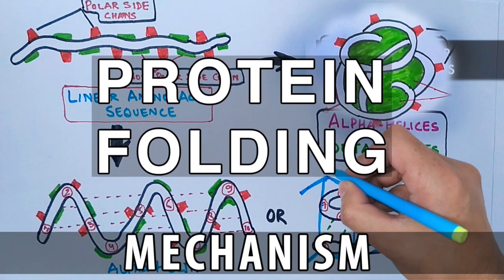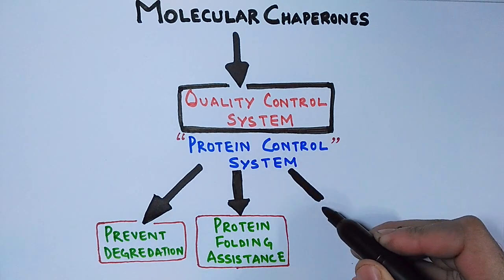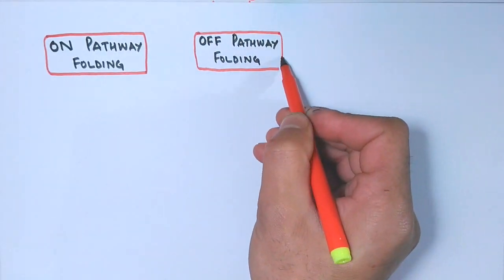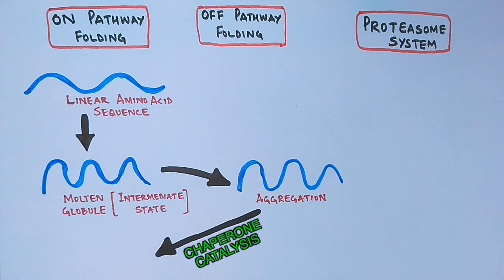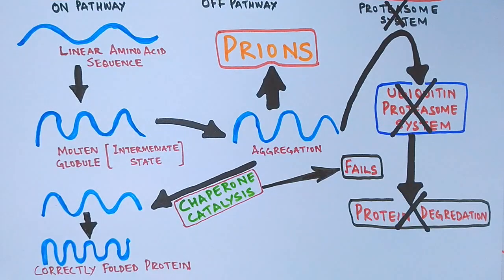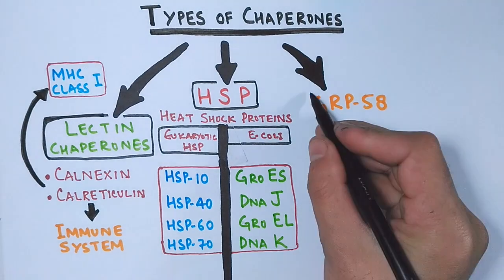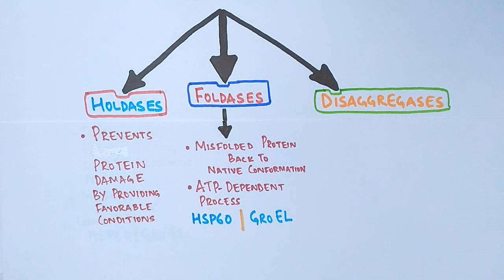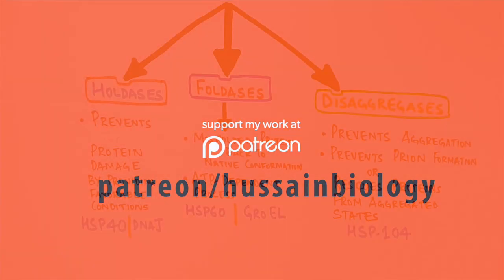Chaperones | Functions & Types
In molecular biology, molecular chaperones are proteins that assist the covalent folding or unfolding and the assembly or disassembly of other macromolecular structures. Chaperones are present when the macromolecules perform their normal biological functions and have correctly completed the processes of folding and/or assembly. The chaperones are concerned primarily with protein folding. The first protein to be called a chaperone assists the assembly of nucleosomes from folded histones and DNA and such assembly chaperones, especially in the nucleus, are concerned with the assembly of folded subunits into oligomeric structures
One major function of chaperones is to prevent both newly synthesised polypeptide chains and assembled subunits from aggregating into nonfunctional structures. It is for this reason that many chaperones, but by no means all, are HSPs because the tendency to aggregate increases as proteins are denatured by stress. In this case, chaperones do not convey any additional steric information required for proteins to fold. However, some highly specific 'steric chaperones' do convey unique structural (steric) information onto proteins, which cannot be folded spontaneously. Such proteins violate Anfinsen's dogma, requiring protein dynamics to fold correctly.

Many chaperones are heat S proteins, that is, proteins expressed in response to elevated temperatures or other cellular stresses. The reason for this behaviour is that protein folding is severely affected by heat and, therefore, some chaperones act to prevent or correct damage caused by misfolding. Other chaperones are involved in folding newly made proteins as they are extruded from the ribosome. Although most newly synthesized proteins can fold in absence of chaperones, a minority strictly requires them for the same.
Hsp 60 and Hsp 70 are frequently translated for protein foldng.

Some chaperone systems work as foldases: they support the folding of proteins in an ATP-dependent manner (for example, the GroEL/GroES or the DnaK/DnaJ/GrpE system). Other chaperones work as holdases: they bind folding intermediates to prevent their aggregation, for example DnaJ or Hsp33.

In the endoplasmic reticulum (ER) there are general, lectin- and non-classical molecular chaperones helping to fold proteins.

General chaperones: GRP78/BiP, GRP94, GRP170.
Lectin chaperones: calnexin and calreticulin
Non-classical molecular chaperones: HSP47 and ERp29
Folding chaperones:
Protein disulfide isomerase (PDI),
Peptidyl prolyl cis-trans-isomerase (PPI),
ERp57